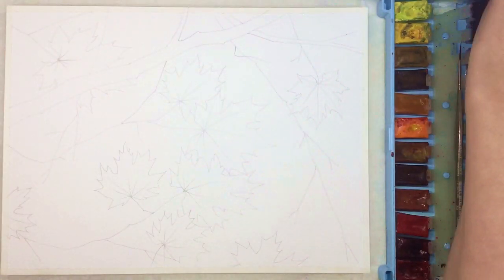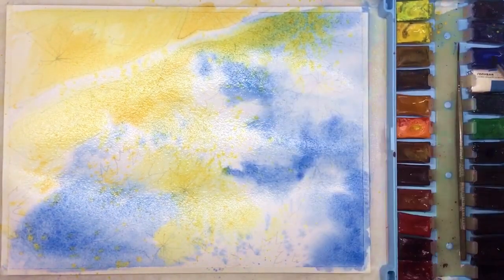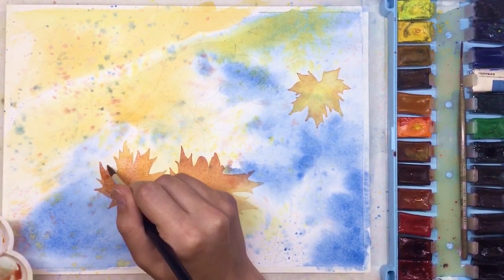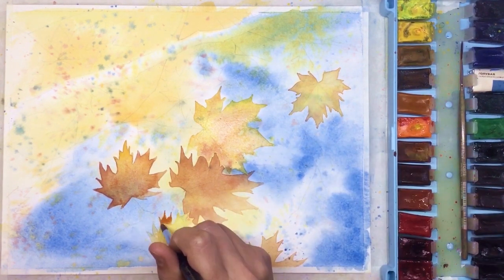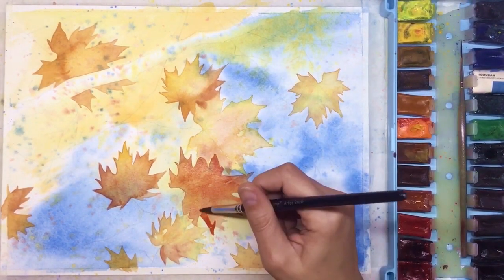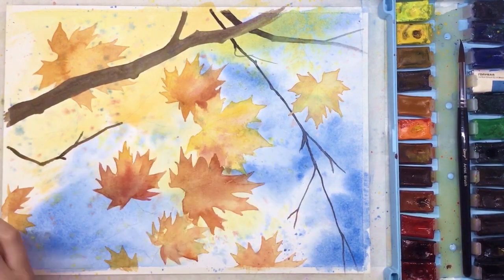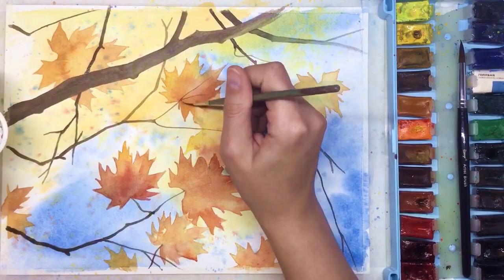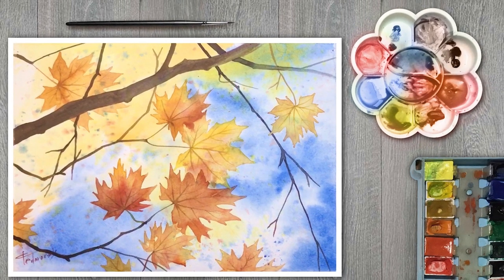"Fall maple leaves" painting. How to paint🎨WATERCOLOR tutorial DEMO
🌸 The main theme of this master class is blue sky and beautiful fall maple leaves! We are learning how to paint wet-in-wet, how to use layering with watercolor, how to avoid common mistakes and turn them into features!